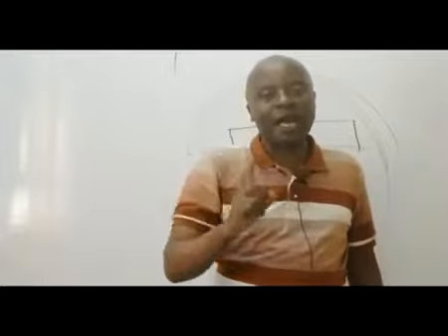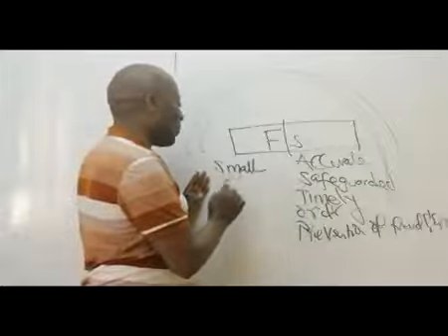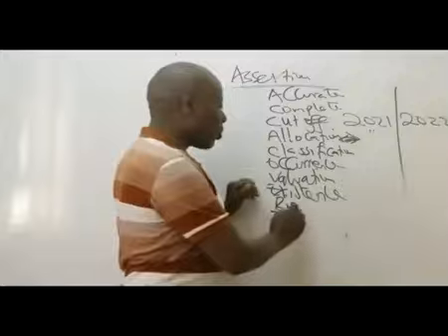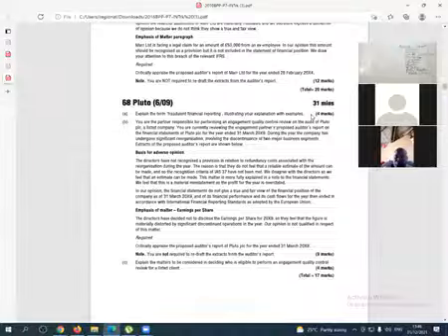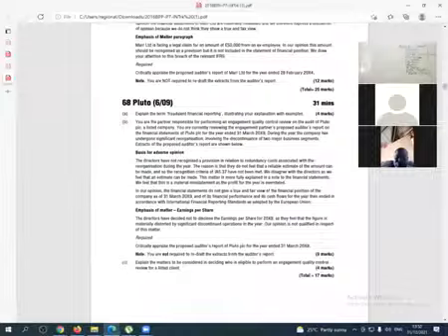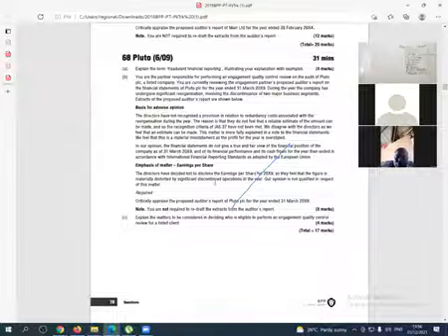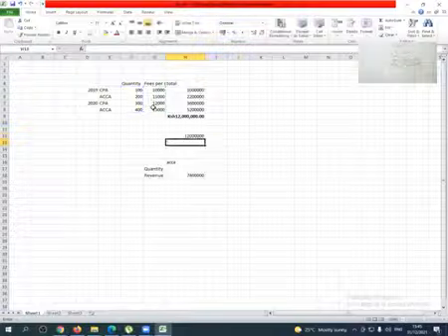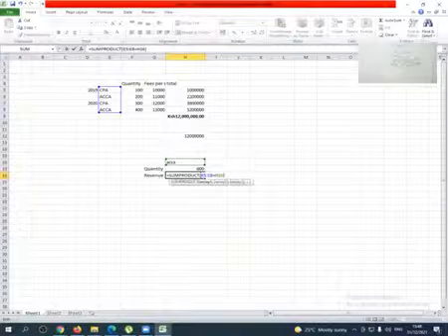Advanced Auditing & Assurance-CPA KENYA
𝐇𝐄𝐋𝐁 𝐇𝐚𝐬 𝐁𝐞𝐞𝐧 𝐭𝐡𝐞 𝐆𝐚𝐦𝐞 𝐂𝐡𝐚𝐧𝐠𝐞𝐫 𝐟𝐨𝐫 𝐌𝐚𝐧𝐲 𝐨𝐟 𝐎𝐮𝐫 𝐒𝐭𝐮𝐝𝐞𝐧𝐭𝐬! Are you a CPA, CIFA, CS, or ATD student? The KASNEB RCM HELB Loan is here to open doors for you!
 ✅ Start studying immediately
✅ Don’t wait for funds to land
✅ Full support with your HELB application
RCM Online College – Where your success begins.